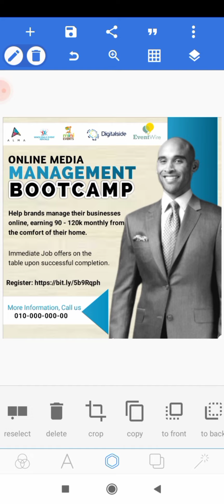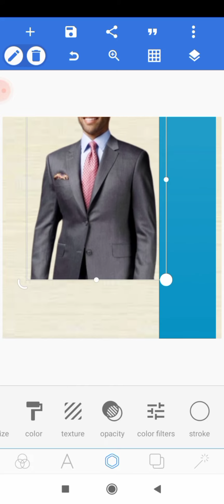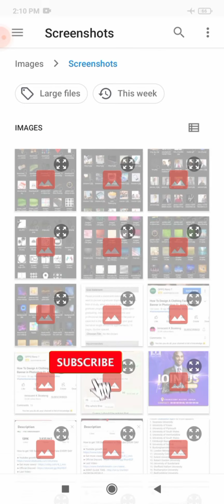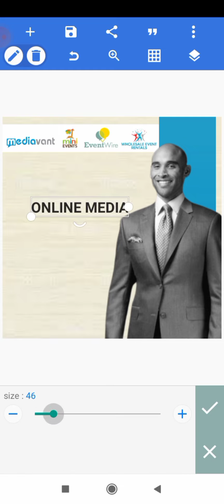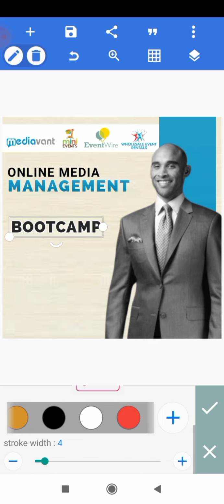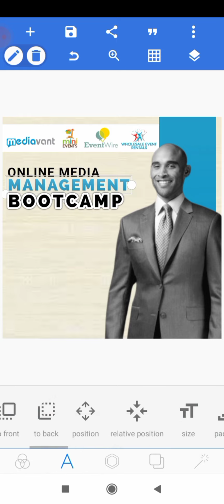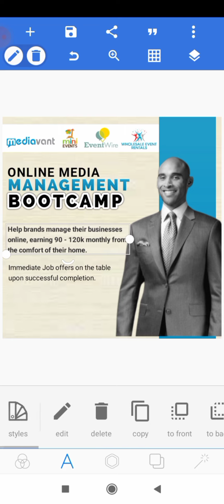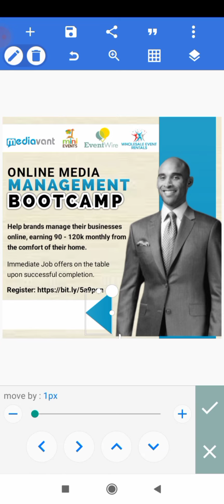How to design a bootcamp flyer | Pixellab Tutorial 2021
In this video, we'll learn how to design a bootcamp flyer using Pixellab on your mobile phone.